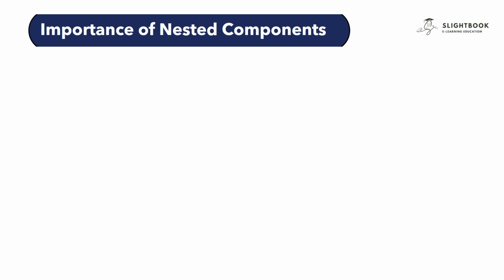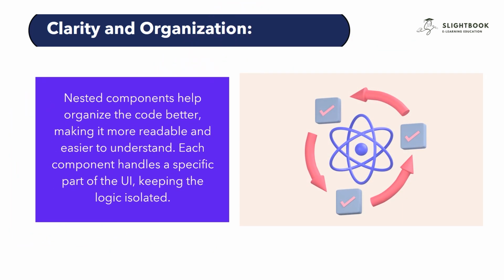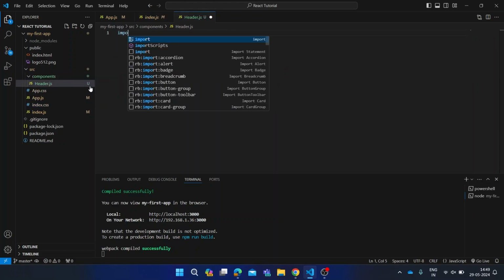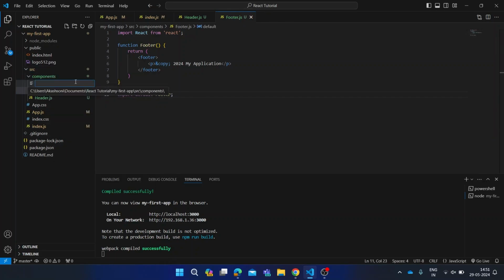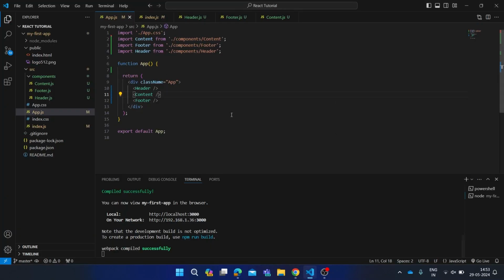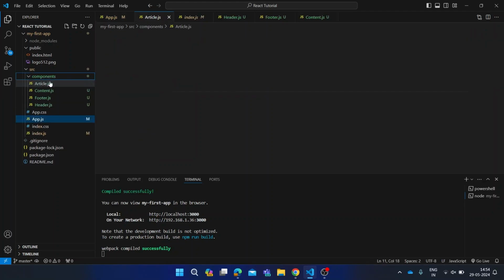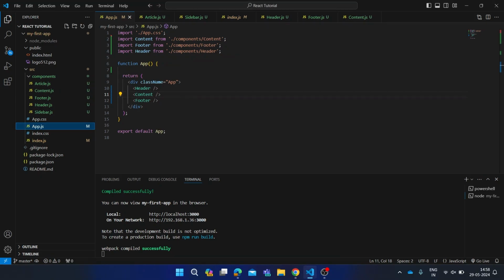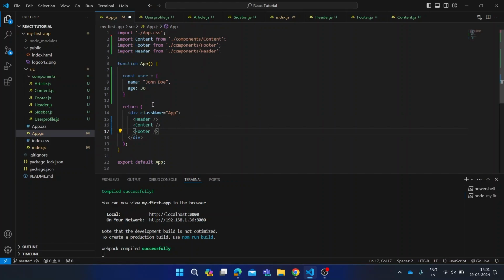8. ReactJS Tutorial - Nested Components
Welcome to our First Session on ReactJS - Nested Components! 🚀

In this tutorial, we'll dive into the core concepts of nested components, a powerful feature of ReactJS that enables you to create complex, modular, and maintainable user interfaces. Whether you're new to React or looking to enhance your skills, this video is perfect for you!

Here's what you'll learn:

Introduction to Nested Components - Understand what nested components are and why they are essential for building sophisticated UIs.

What are Nested Components?

Definition: Learn how parent components contain child components, creating a hierarchical structure.

Benefits: Discover the advantages of nesting components, including modularity, reusability, and improved code organization.

Creating Nested Components:

Basic Example: Follow along as we build a simple application with a Header, Footer, and Content area using nested components.

Complex Example: Extend the application by adding Article and Sidebar components within the Content component.

Passing Data Between Components: Learn how to pass data from parent to child components using props, and see a practical example of data flow between nested components.

Hands-On Session: Get hands-on experience with step-by-step guidance on creating and managing nested components in React.

Best Practices: Discover tips and best practices for organizing and maintaining nested components to keep your code clean and efficient.

By the end of this video, you'll have a solid understanding of nested components and how to leverage them to build dynamic and maintainable UIs in ReactJS.